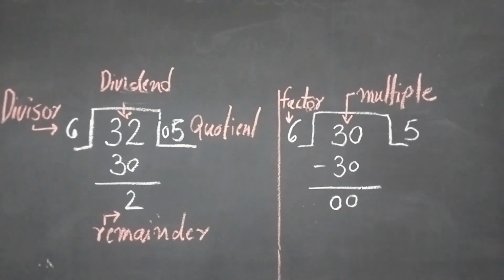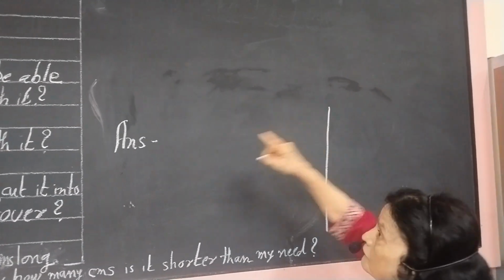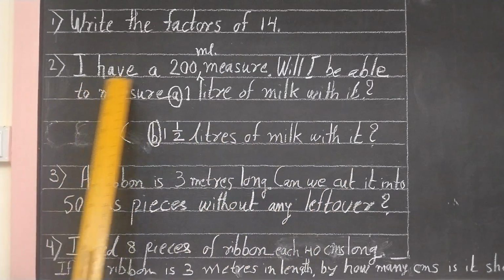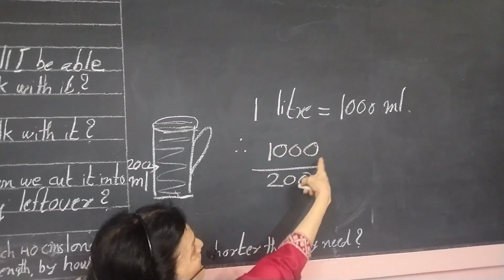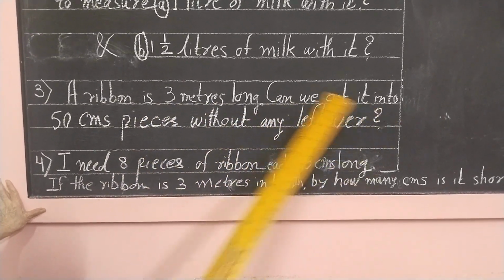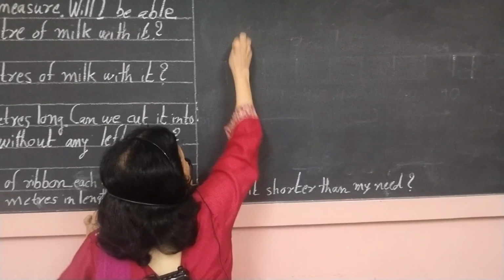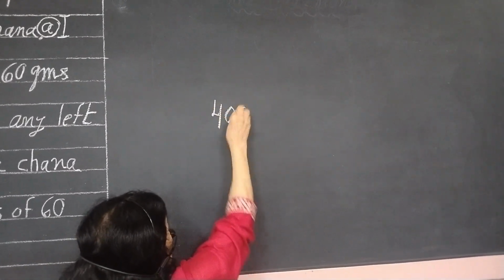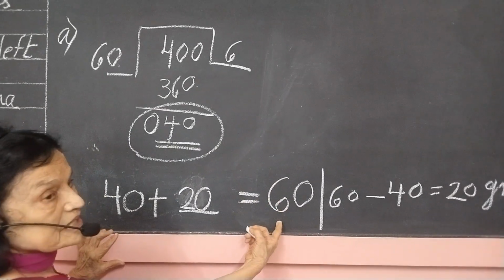Maths with Nani : Multiples & Factors : part 2 : 5th std